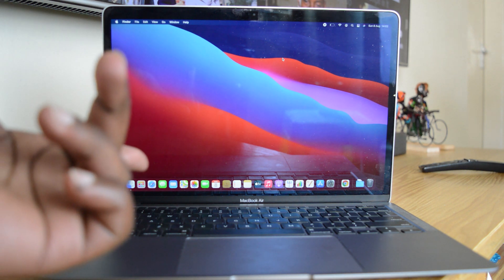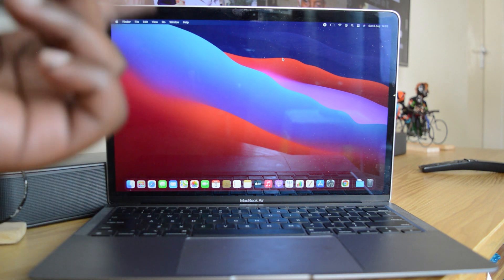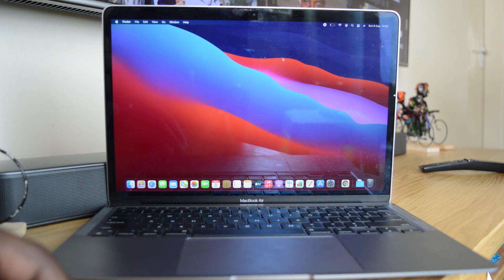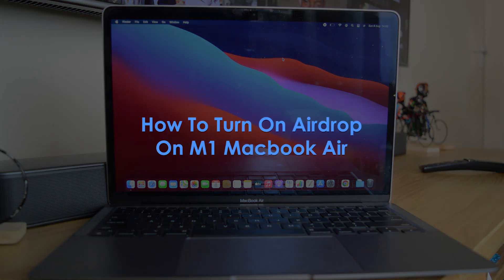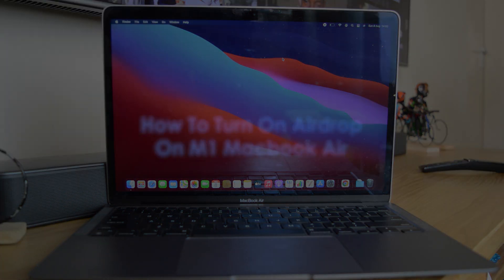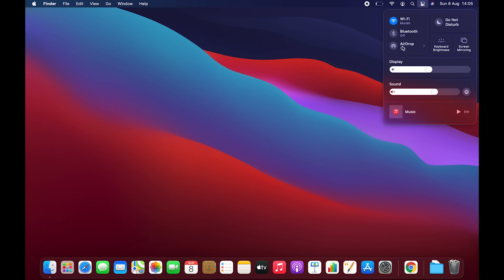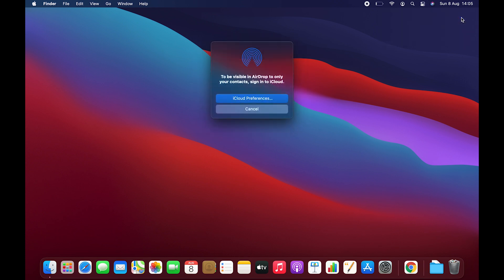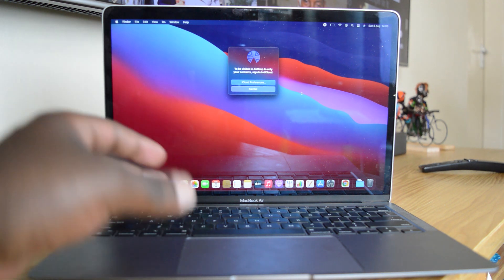How To Turn On Airdrop On M1 Macbook Air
Learn how to turn on Airdrop on a Macbook. Before you can use Airdrop,  you need to turn it on. For this tutorial, we're using the M1 Macbook air.

How To Turn On Airdrop On Macbook:
Go to control center
Select Airdrop
Toggle the button ON.